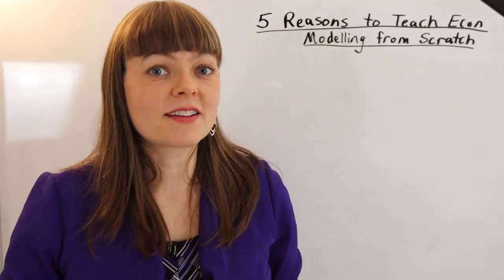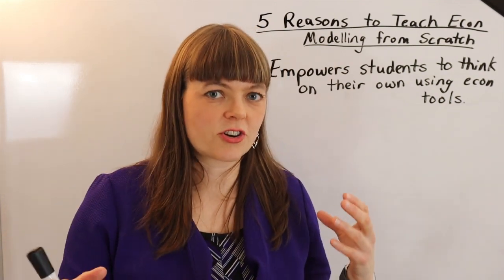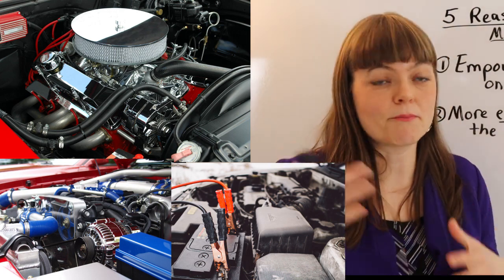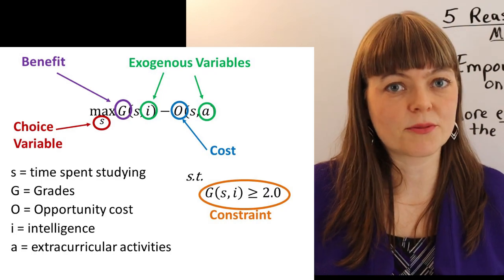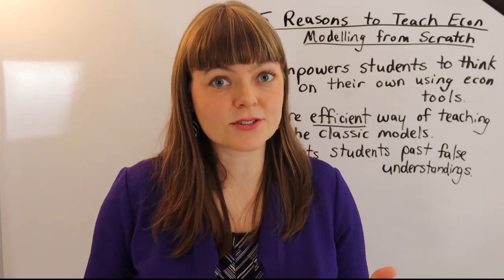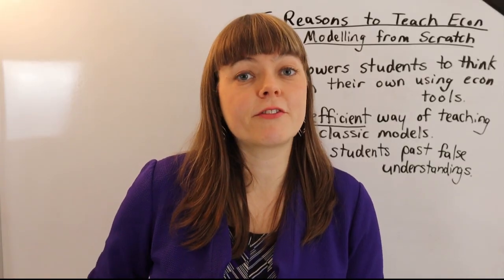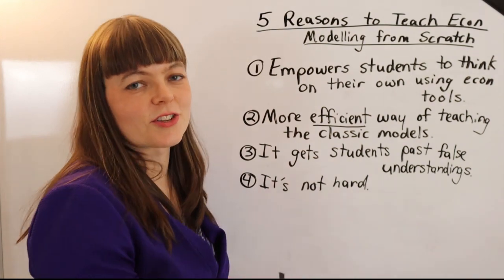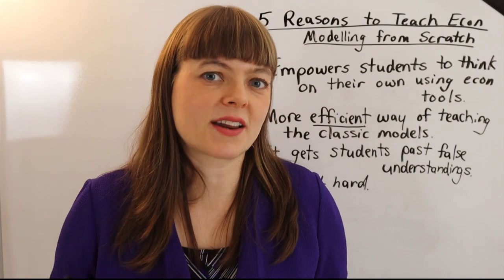Five Reasons Microeconomics Professors Should Teach Modelling from Scratch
This video gives five reasons why faculty teaching microeconomic theory should teach their students to build their own models from scratch.